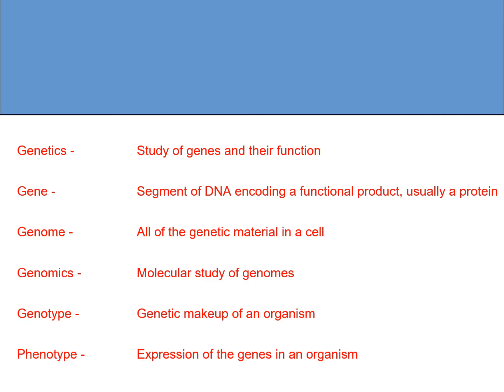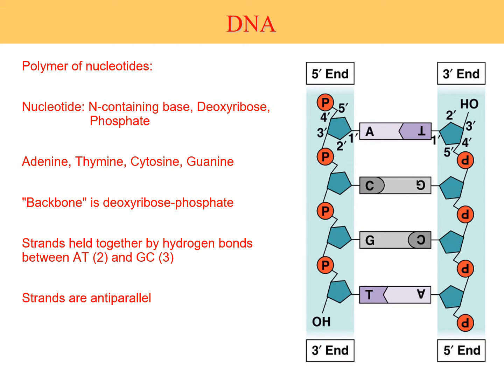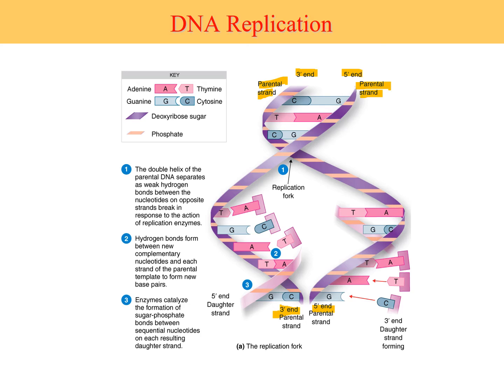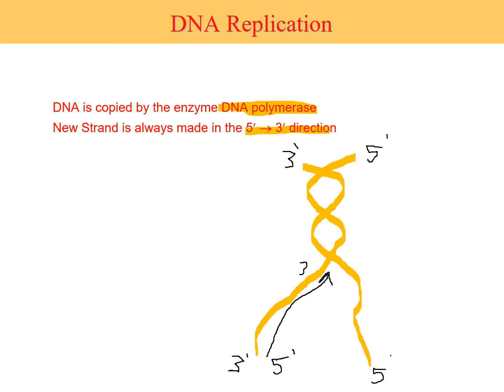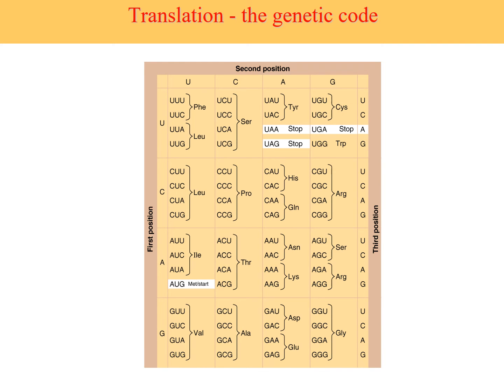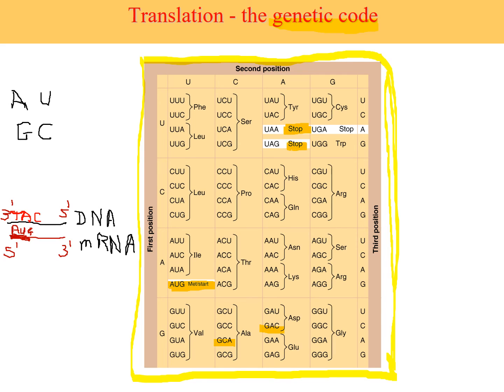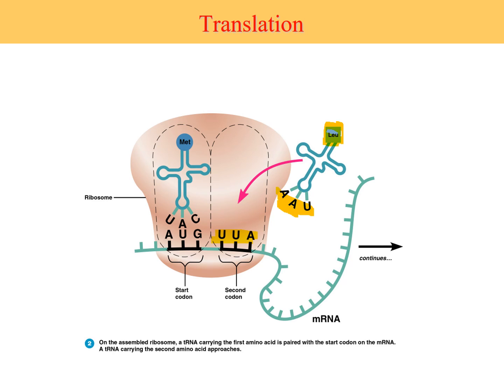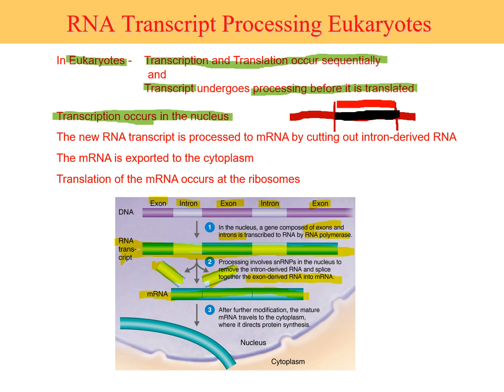Microbiology - Microbial Genetics Lecture 8 Part 1